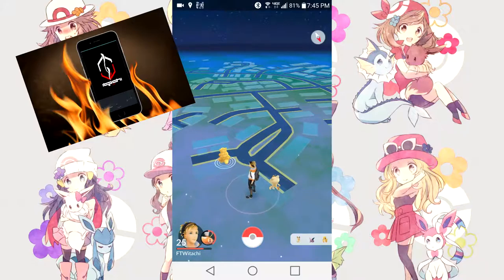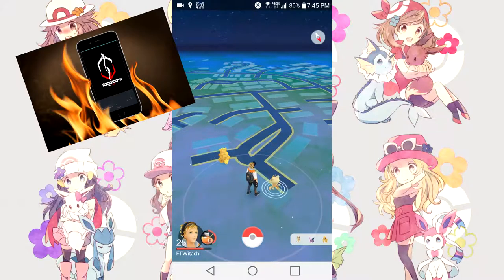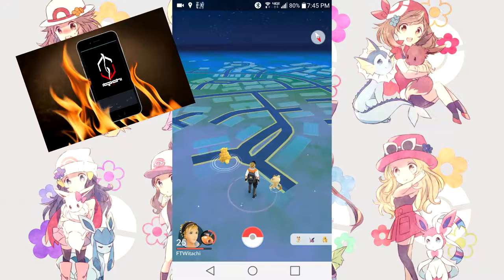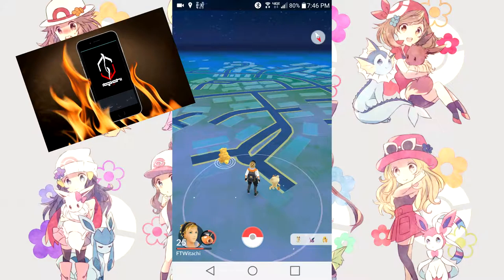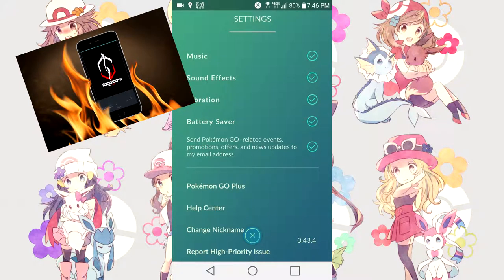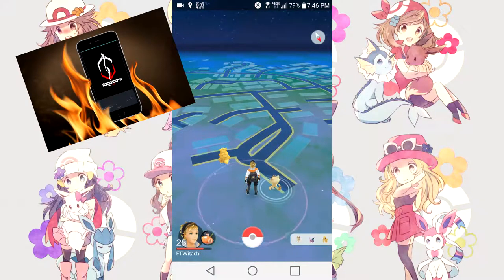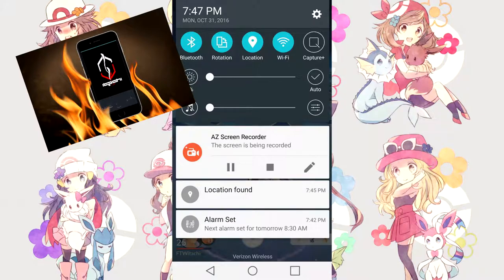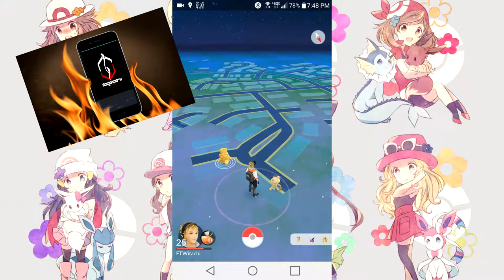Pokemon Go Updated Guide- Phone Overheat Fix!